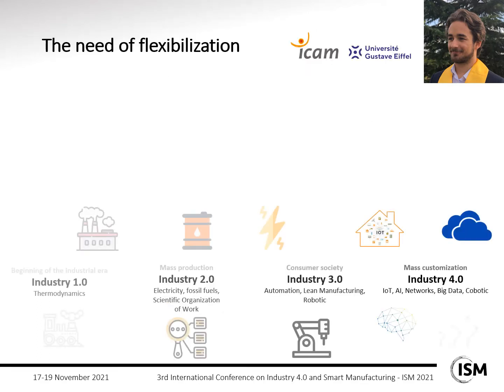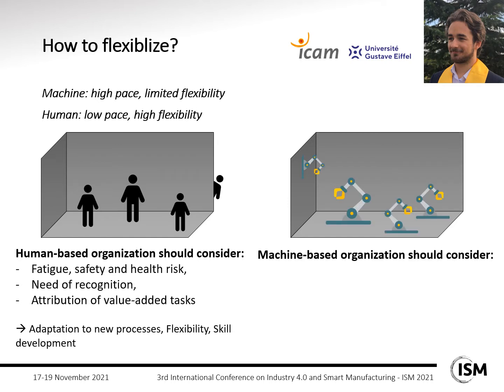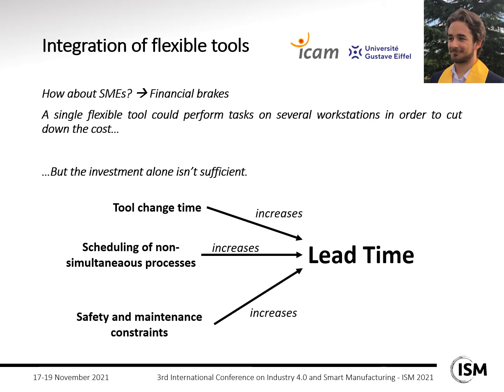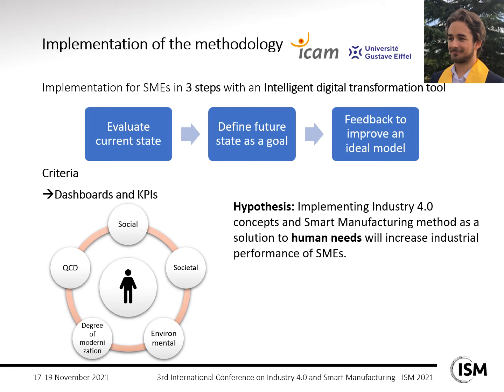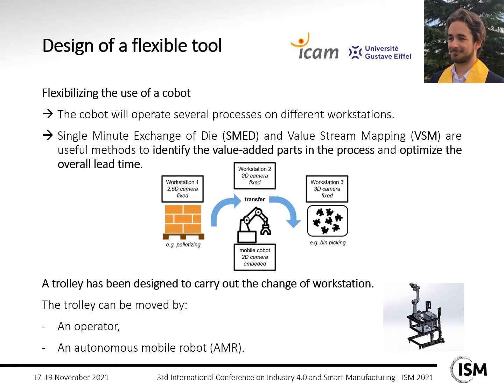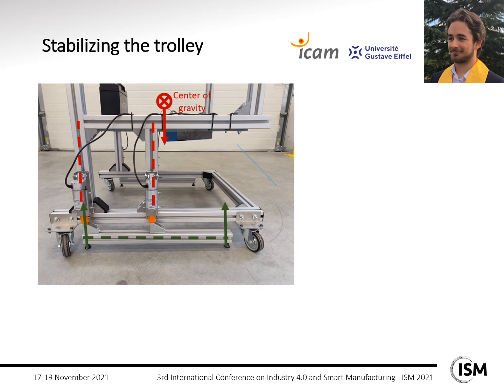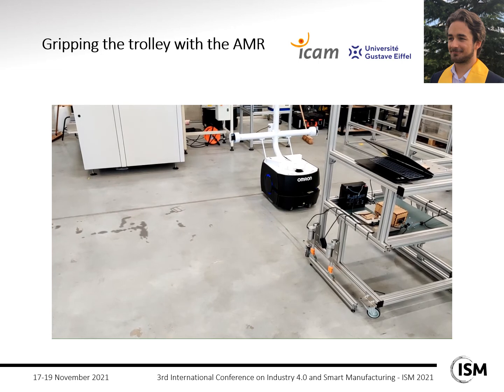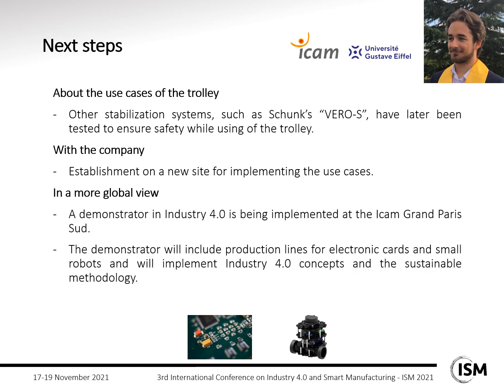Flexibilization 4.0 for production manufacturing optimization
Speaker: Gaspard Laouenan,